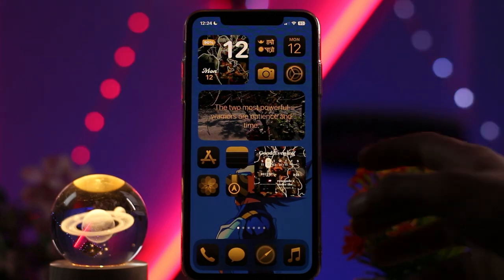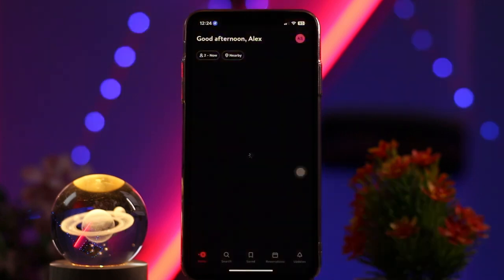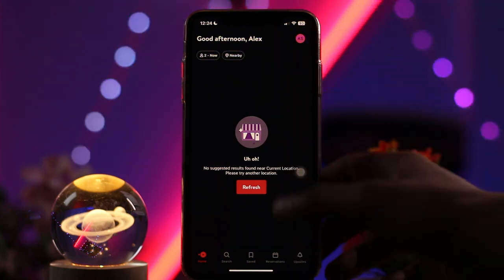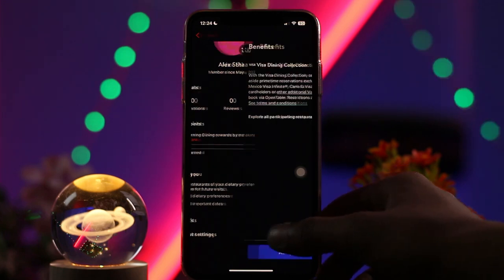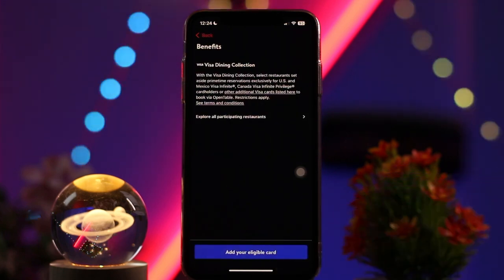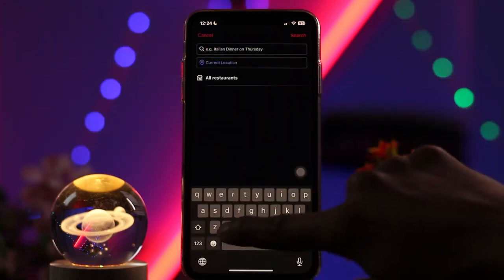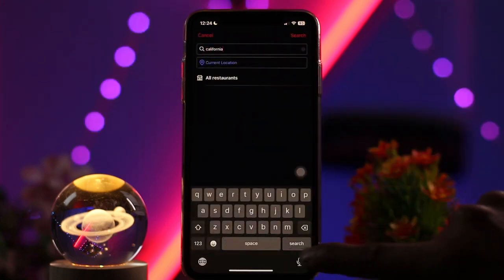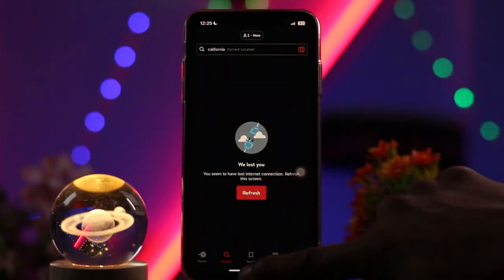How to Earn OpenTable Bonus Points: 2026 Complete Rewards Guide - Here's How You Can Do It // 2026